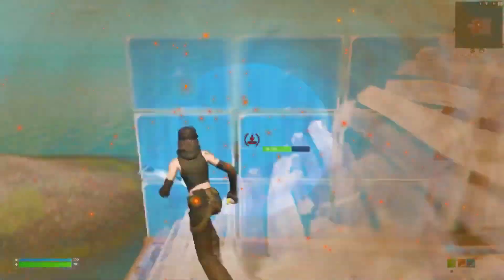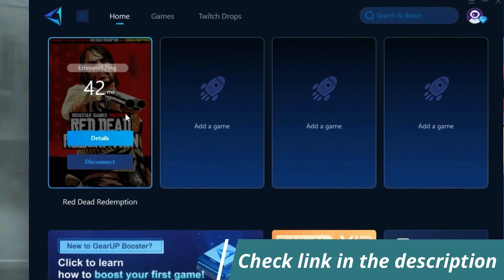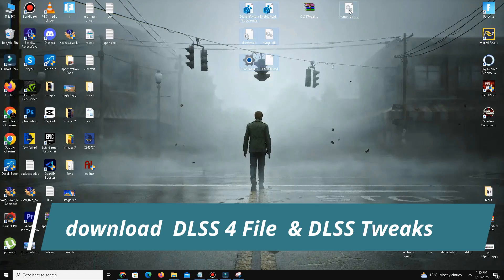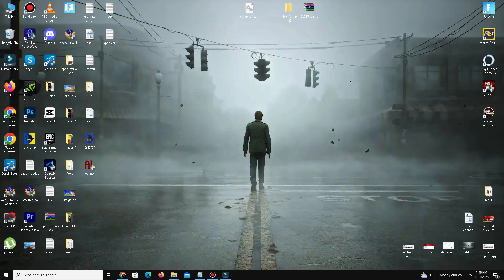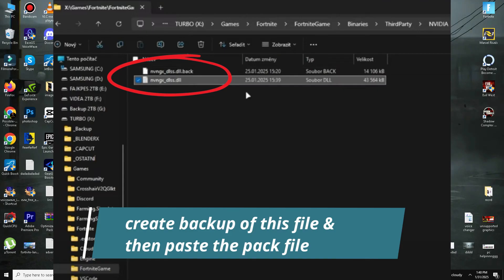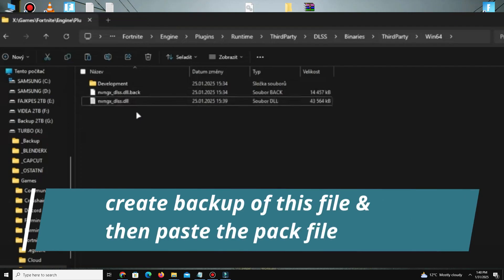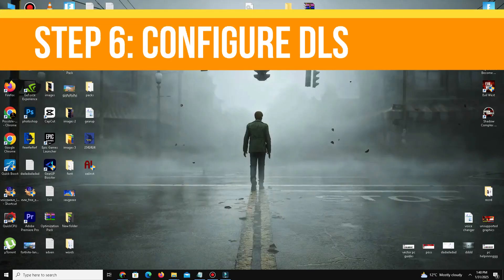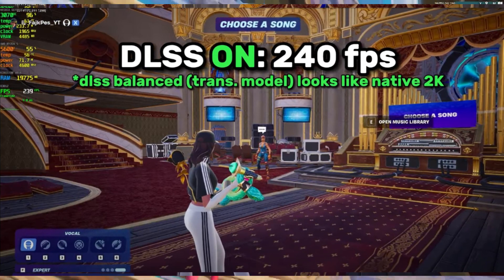⚡ How To ENABLE DLSS 4 in Fortnite Chapter 6! (Fix “Unsupported GPU” Error 2025)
About:

🔥 Want to enable DLSS 4 in Fortnite Chapter 6 but keep seeing the “Unsupported” error? Don’t worry — this guide will show you the NEW 2025 fix to unlock DLSS 4, boost FPS, and reduce input delay for the smoothest gameplay possible! 🎮

✅ Works for Fortnite Chapter 6 (Latest 2025 Update)
✅ Fixes the DLSS 4 unsupported error
✅ Boosts FPS & improves graphics quality

By the end of this tutorial, you’ll have DLSS 4 fully working in Fortnite, just like the pros. 🚀